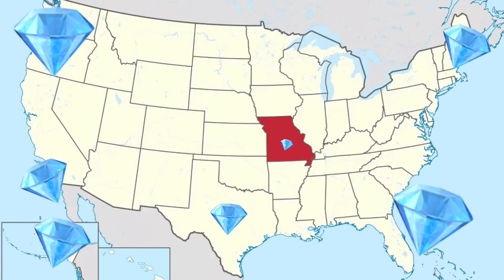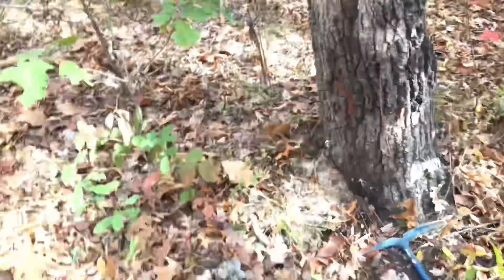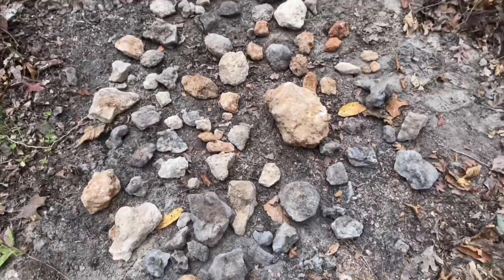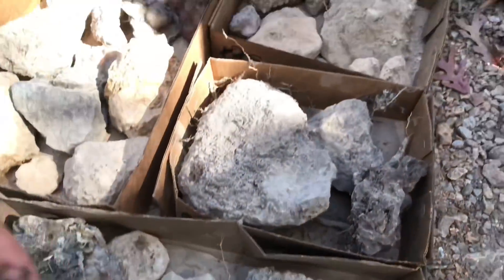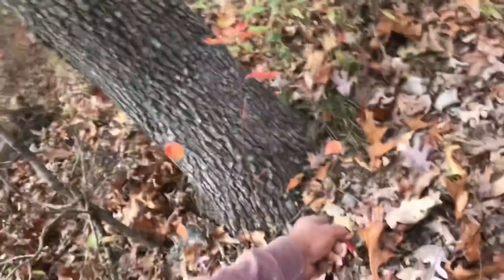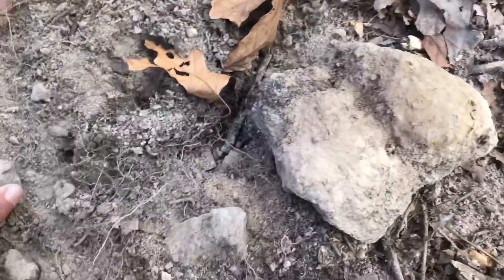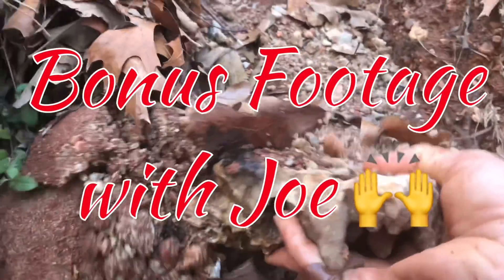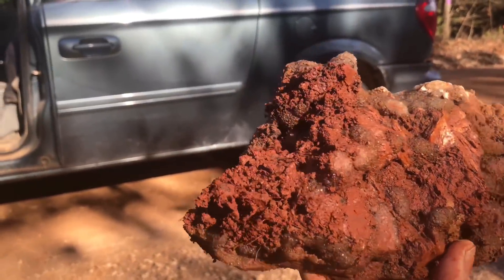Finding Ancient Quartz Crystals in a Missouri Forest!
On a private location in Missouri finding all sorts of varieties of quartz crystals on lace agate on fossil stromatolite.  The base of these clusters goes back 8 to 9 hundred million years ago!  Making these some of the most ancient crystals around!